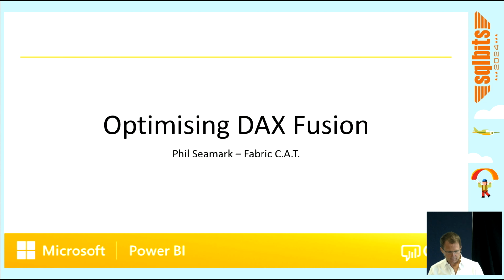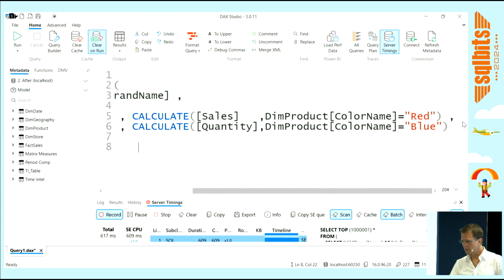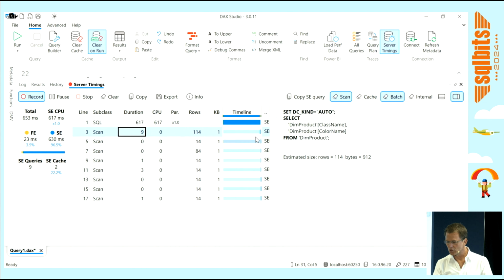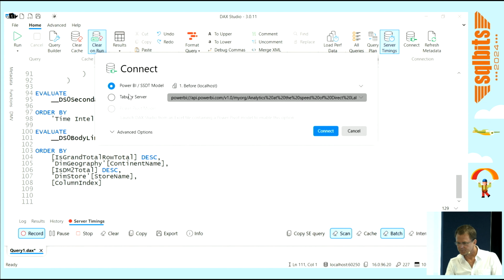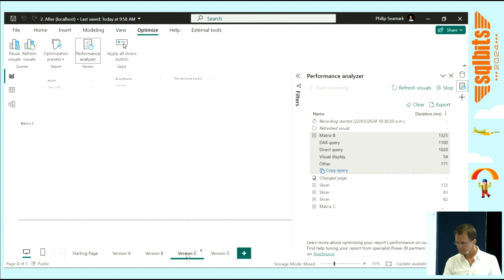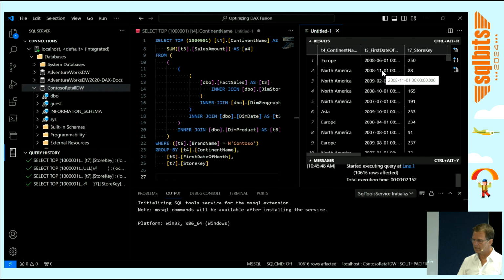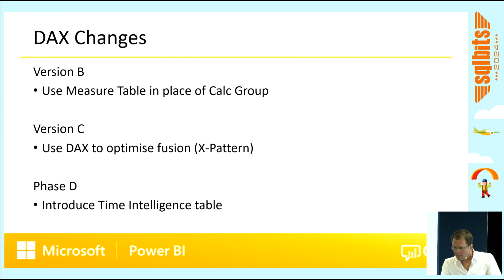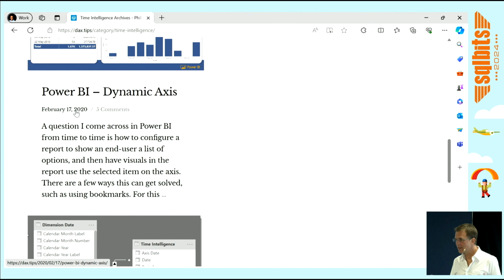Optimising DAX fusion - Power BI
A deep dive into the Power BI DAX engine on how to optimise DAX fusion.
Speaker BIO: Member of the Power BI CAT team.  Focused on helping people learn data modelling and DAX on the MSFT BI Stack